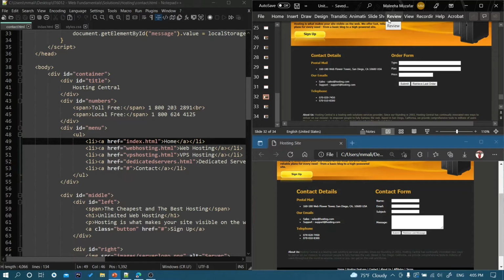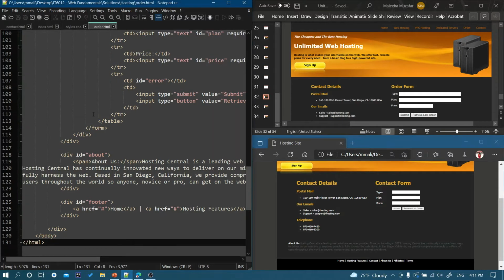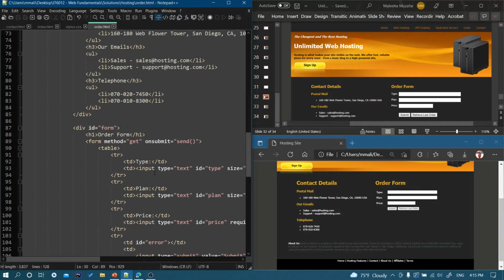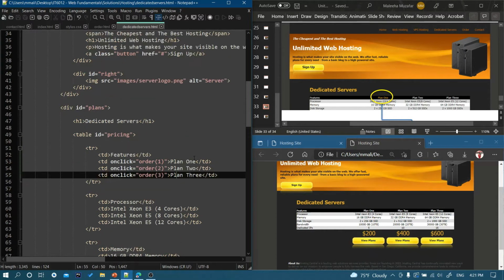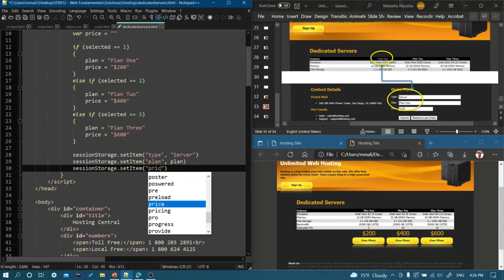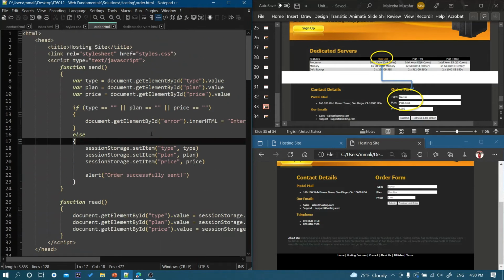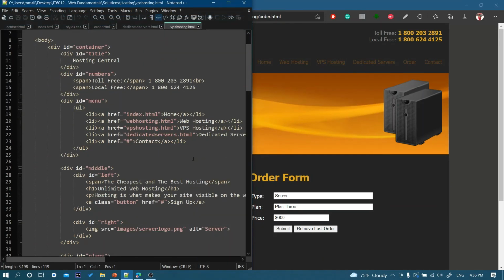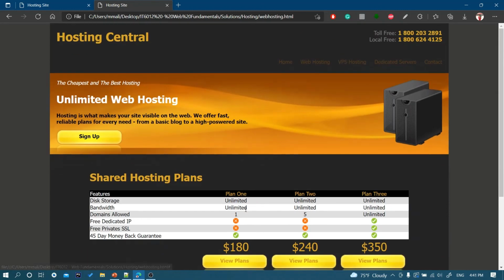IT6012: Unit 3 - Lab 3 Order Page